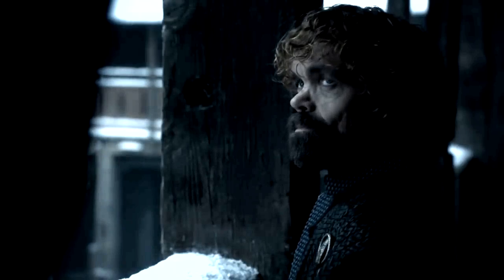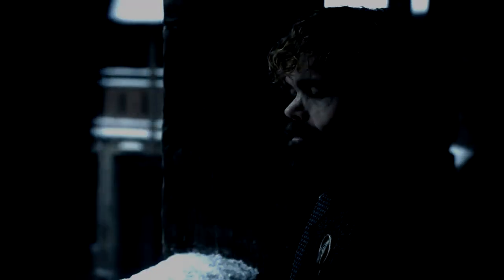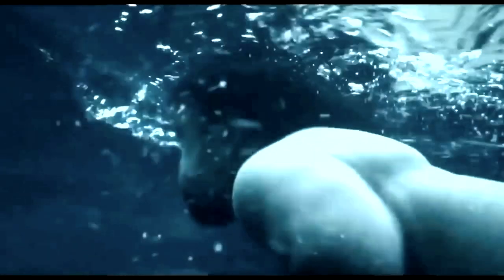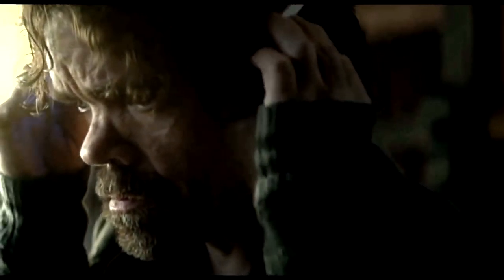(Game of Thrones) Fake Trailer [Sansa/Tyrion AU]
TAGLINE: "We are nothing more than the memories we keep. But what if he remembers more than he bargained for, a whole other life with her in a completely different time?"

PLOTLINE: In order to remember what happened during the night of the accident, he seeks help from science to remember, and deal with the guilt he's feeling over what happened to his girlfriend. Instead of remembering the accident, he starts to remember his life as Tyrion and hers as Sansa. The line between reality and his new memories gets blurred.

The idea for this fake trailer came from Peter's movie "Rememory". In it there's a machine that makes people remember traumatic events as they actually happened, rather than the filtered ones our brains usually offer. The problem with the machine is that said memories can pop up at any time and feel way too real and painful. I took this idea and run with it all the way to Game of Thrones.

SONG: Ramin Djawadi - Night King.

ADDITIONAL CLIPS: Rememory, Time Freak.